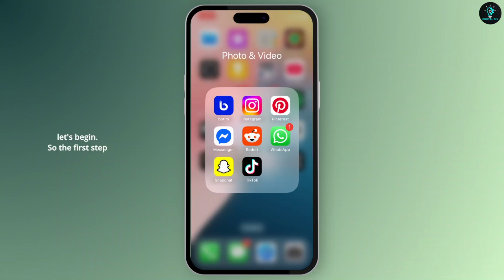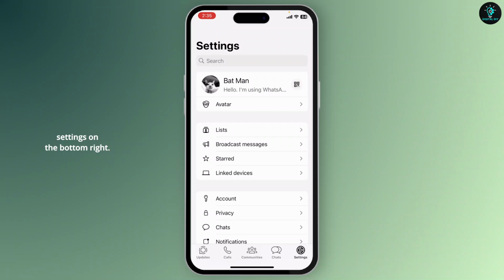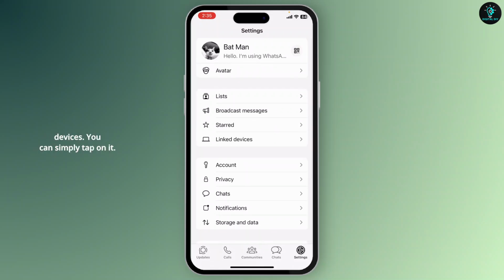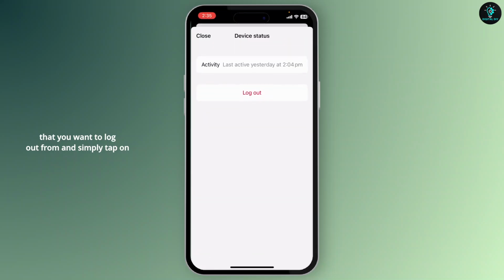How to Log Out Linked Devices From WhatsApp Account?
Want to log out linked devices from your WhatsApp account to secure your chats and privacy? This video will guide you through the steps to remove devices connected to your WhatsApp account quickly and easily. Whether you're asking, "How do I log out WhatsApp from other devices?" or need help managing linked devices, this tutorial has you covered. Learn how to sign out from all devices and keep your account safe. Watch now to see how you can log out linked devices from WhatsApp today!

Timestamps:
00:00 How to Log Out Linked Devices From WhatsApp Account
00:06 How Do I Log Out WhatsApp From Other Devices?